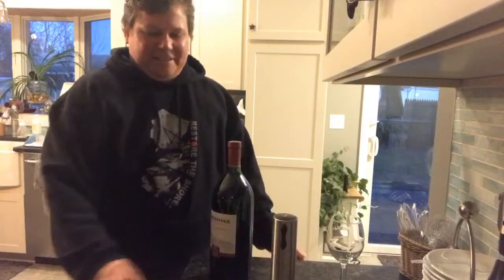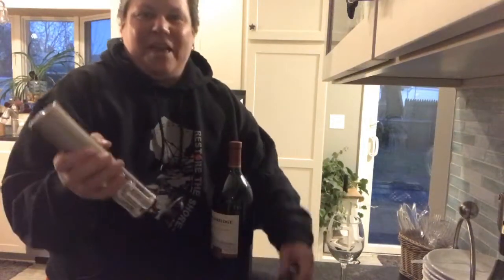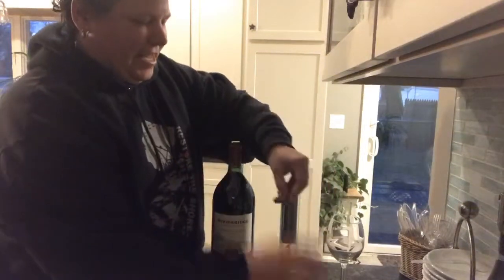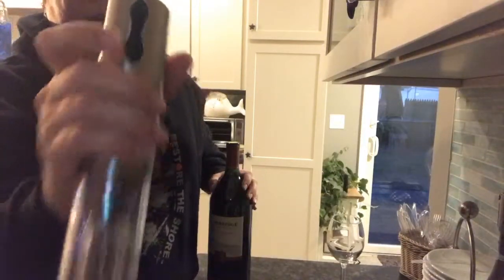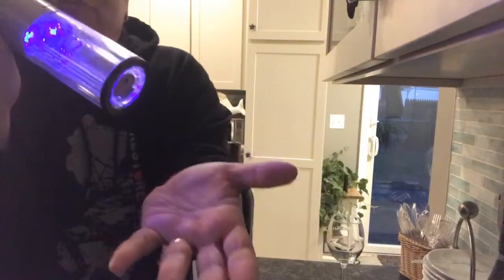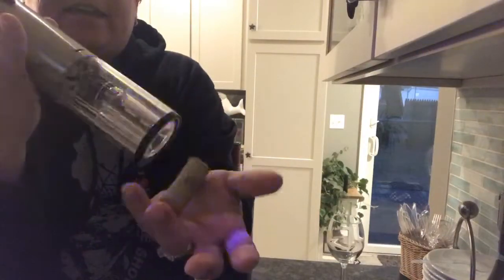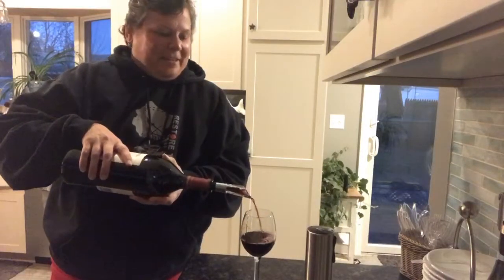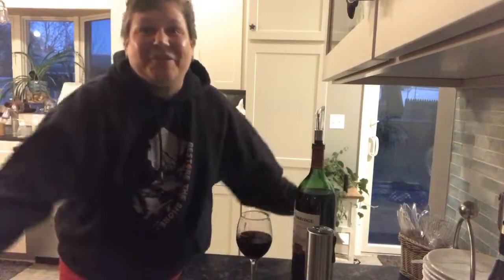Wine anyone?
pamperedchef.biz/pmprdcole
Check out the electric wine opener!